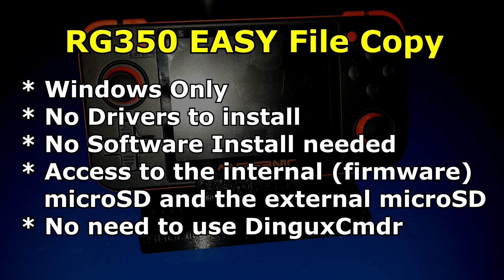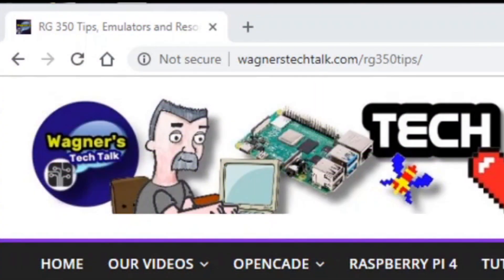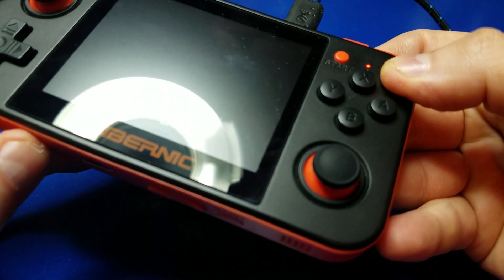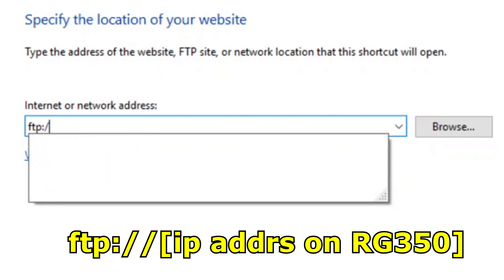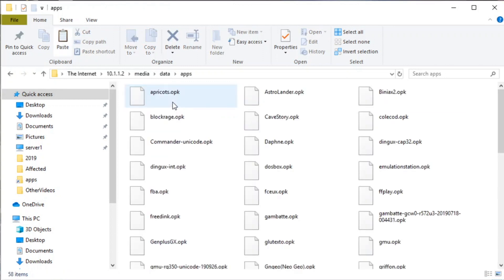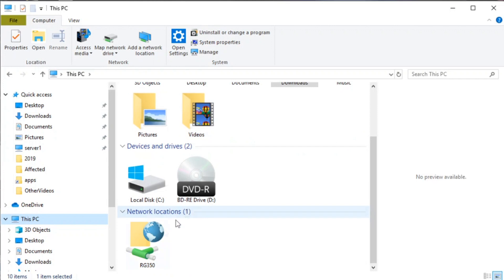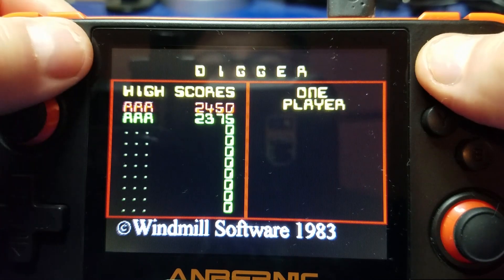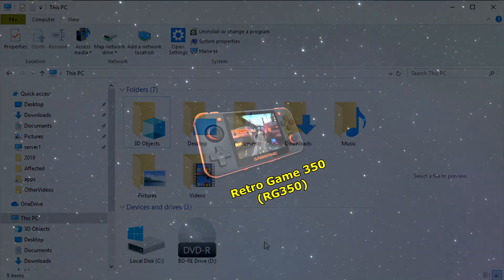RG350 Easy Game/Emulator/File Copy to & from the RG350: *NO Drivers OR Software to install (Win10)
In this video, I'll show you an easy way to setup a shortcut on your PC which will allow you to access the internal (firmware) microSD apps folder as well as the external microSD.  Using this method, it's no longer necessary to remove the external microSD, copy the files and use DinguxCmdr to copy files between the internal/external microSD for a quick file copy.  It does assume you're running Windows 10, if not these instructions may not be entirely helpful for you.  For this and many more tips, please

*NOTE: Not working?  You'll need to install the driver for it to work.  At the time of this video, it wasn't necessary but it is today.

For the latest updates and limitations on this option, please see this

(availability varies)
(Saves some, but may take much longer to arrive)

* Requires access to a 3D Printer to make full use of the download.